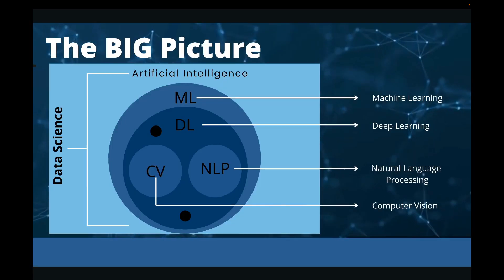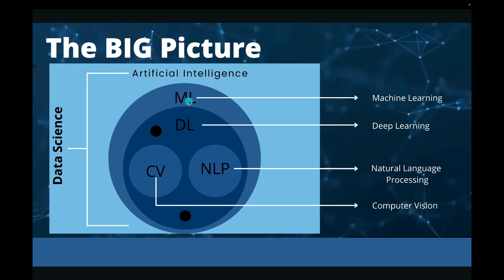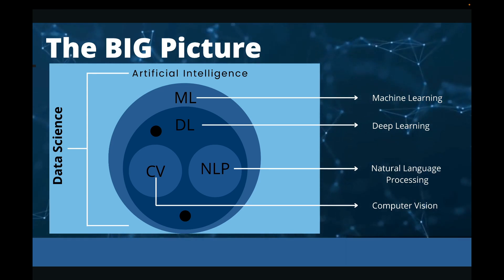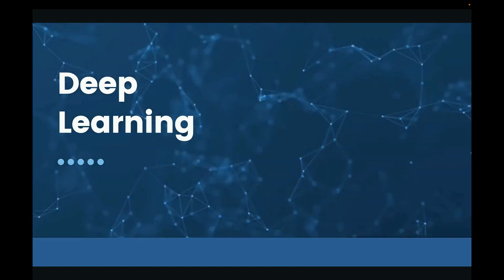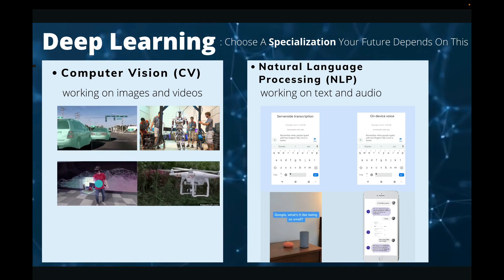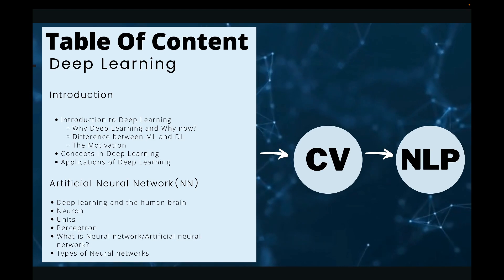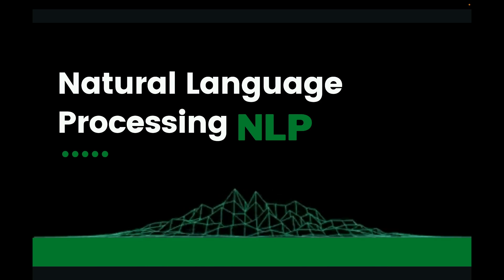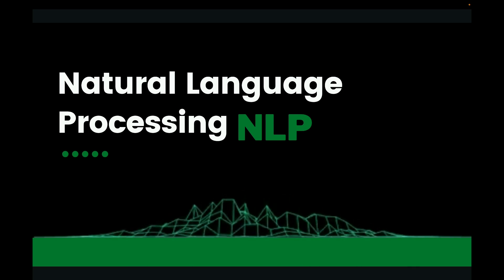Natural Language Processing(NLP) 1 : Overview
This is a short Introduction to this NLP course.

In this Course, you will learn the very essential concepts in Natural Language processing. This is a Beginner to Advanced course that teaches you everything from the scratch till advanced mastery.

Full of important concepts and practical demonstration of concepts as well as practical hands-on code notebooks for you to practice.

5. FSDS_Text Normalization with Stemming and Lemmatization
7. FSDS_Bag of Words (BoW)

Lessons In This tutorial:
- The Must-Know NLP Terminologies
- Word
- Tokens and Tokenizations
- Corpus
- Sentence and Document
- Vocabulary
- Stopwords
- Tokenization with NLTK , SpaCy and Gensim
- Removing Stopwords with NLP Libraries
- Text Normalization
- Stemming and Lemmatization
- LAB SESSION: Stemming and Lemmatization
- Understanding POS Tagging
- LAB SESSION: Part of Speech Tagging
- Chunking
- Advanced Text Preprocessing
- Frequency of Words | Bi-Gram | N-Grams
- More on Stemming and Lemmatization
- Bag of Words (BoW)
- TF-IDF
- Language Modeling